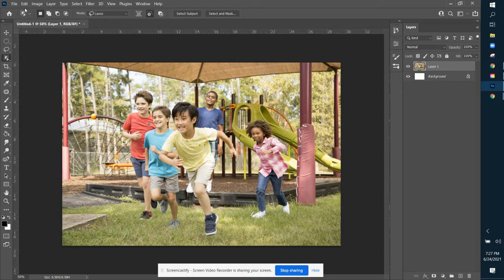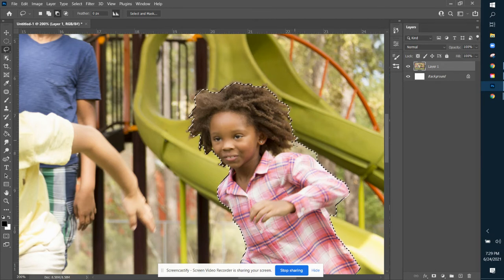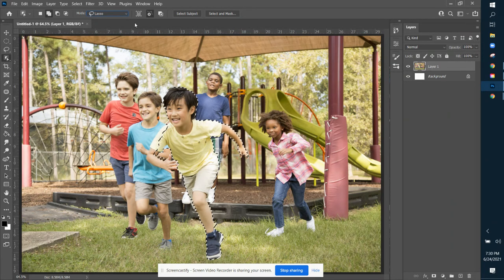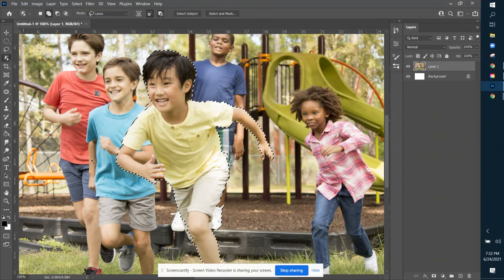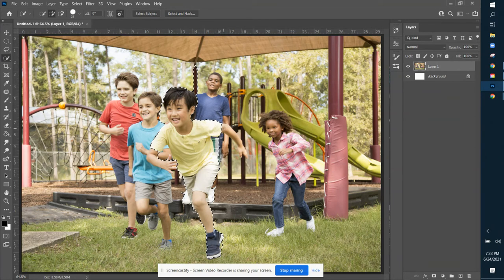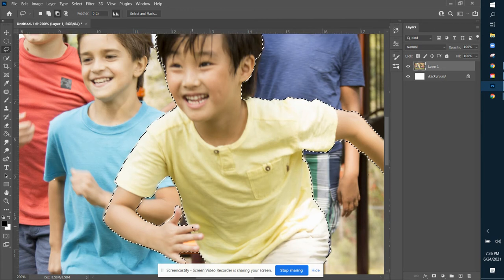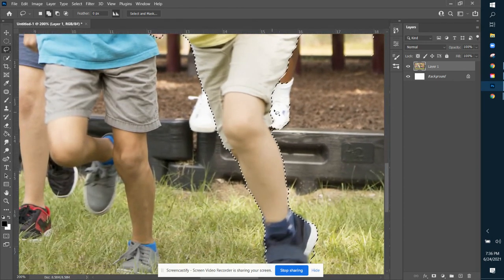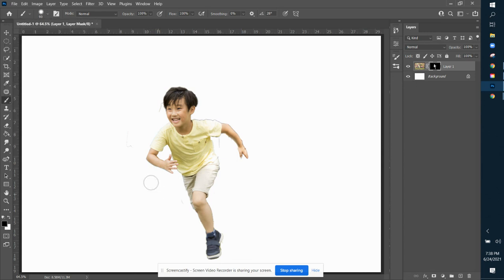Object and Quick Selection Tools 6 21